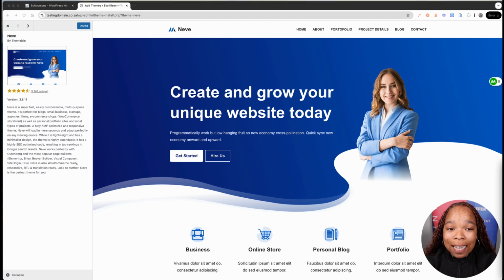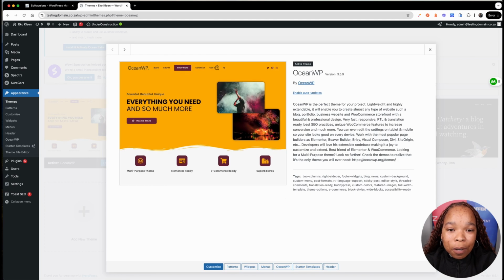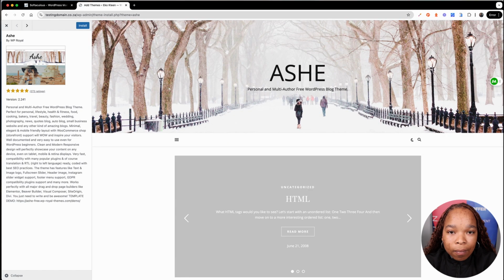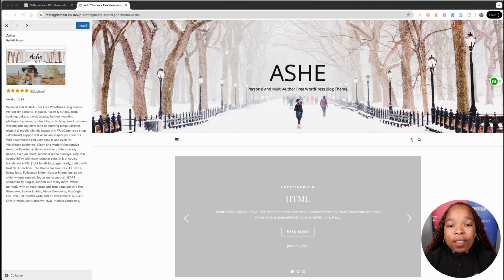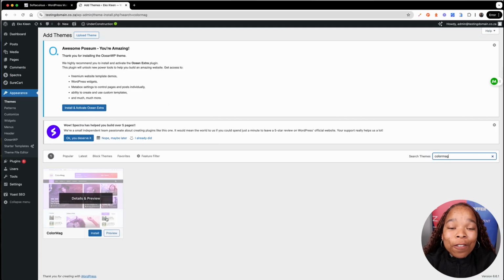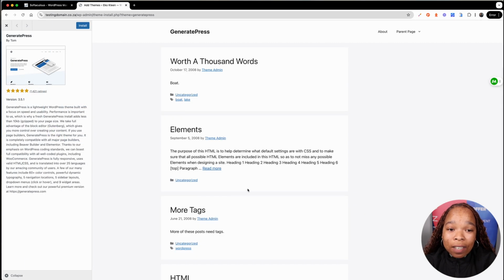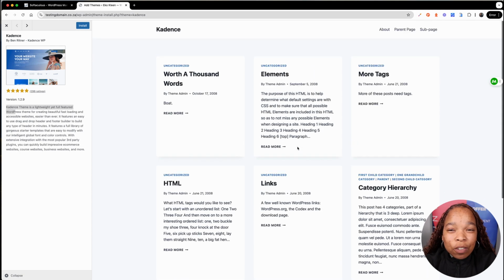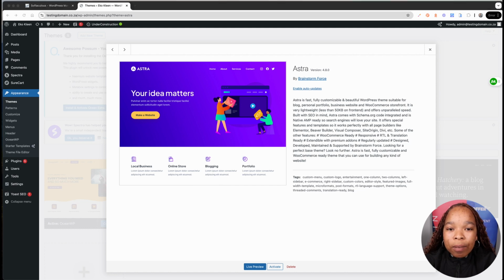Top 10 Free WordPress Themes for 2024 | Best Free Themes for Your Website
In this video, we showcase the top 10 free WordPress themes of 2024 to help you create a stunning and professional-looking website. We cover a variety of themes suitable for different niches, including blogs, portfolios, online stores, and business websites. Whether you're starting from scratch or looking to revamp your site, these themes are perfect for building a beautiful and functional WordPress website.